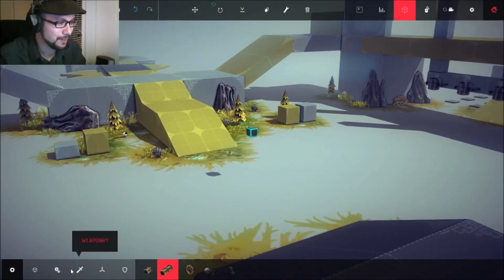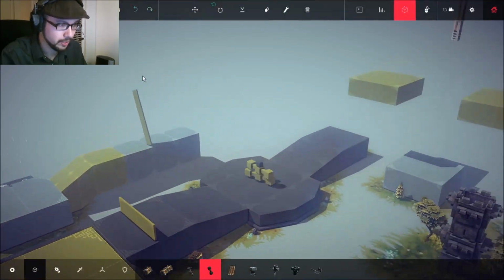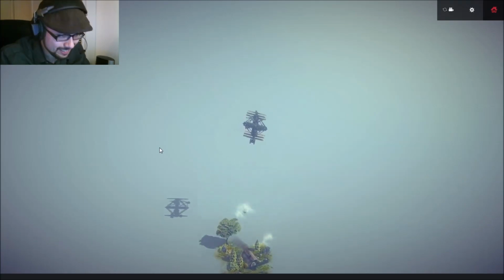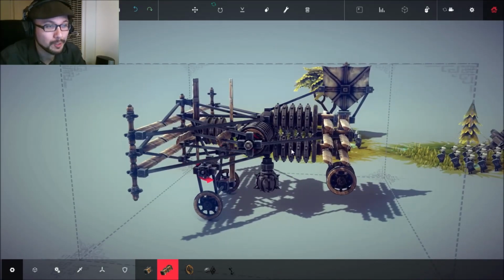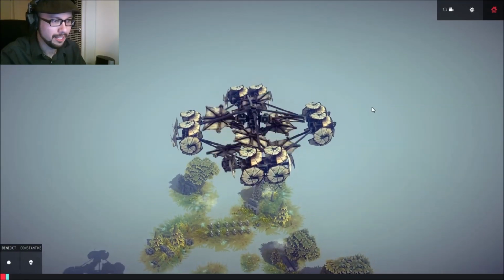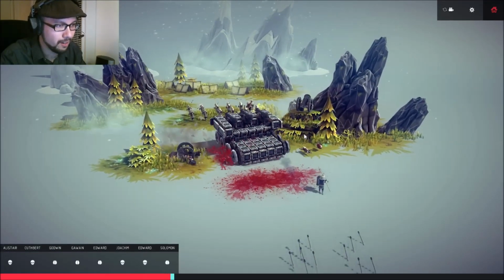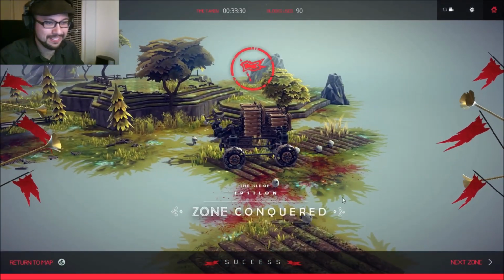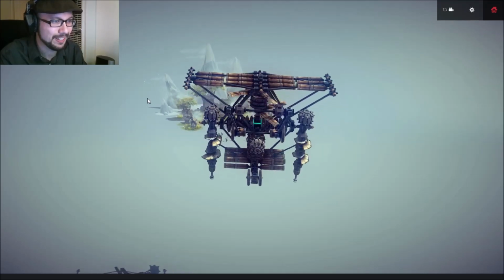PLANE + MISSILES! - Besiege Gameplay Episode 4